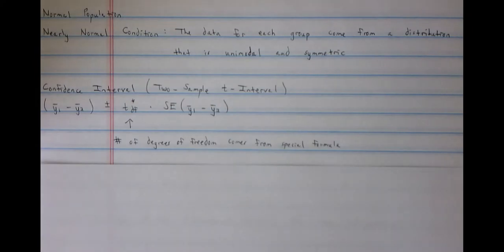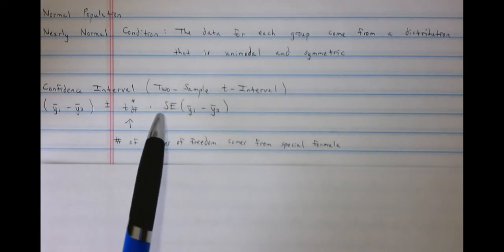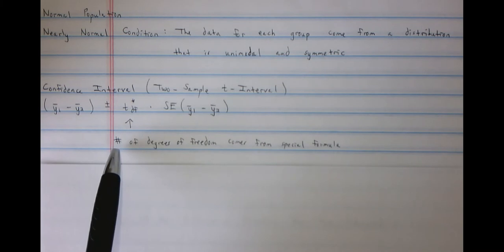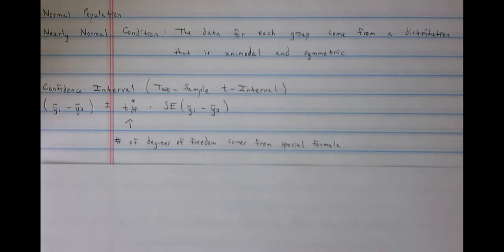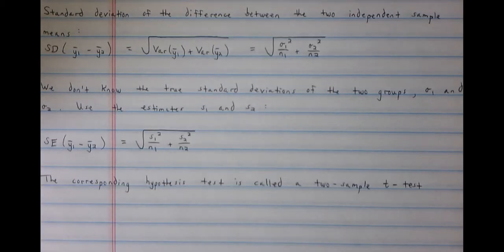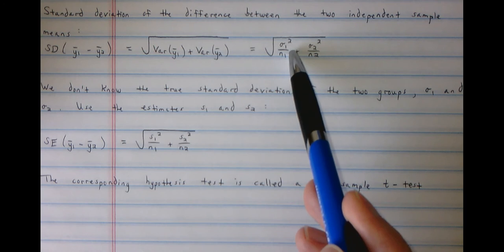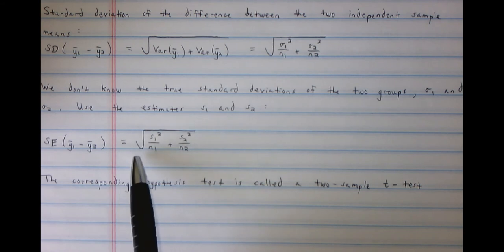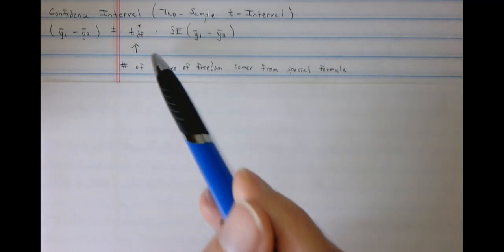Sections 22.5, 22.6 - Comparing Two Means